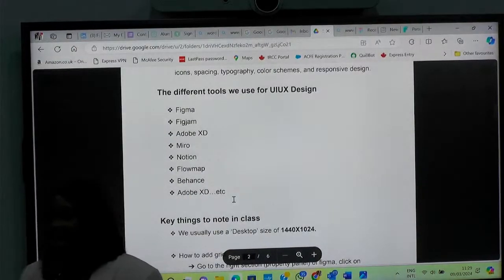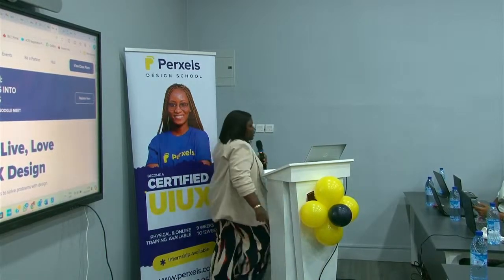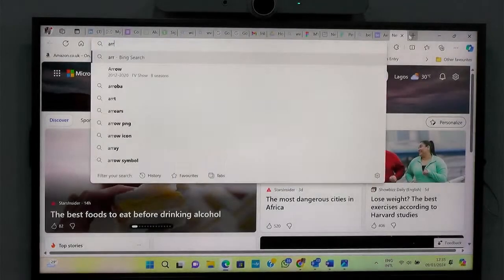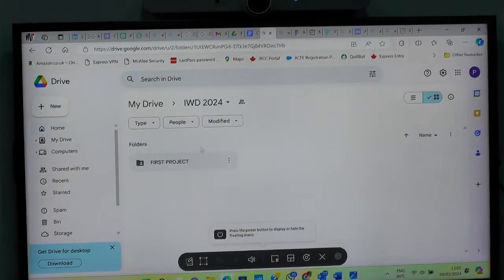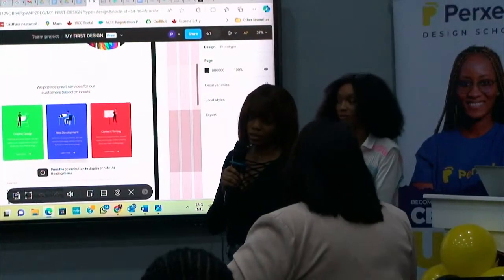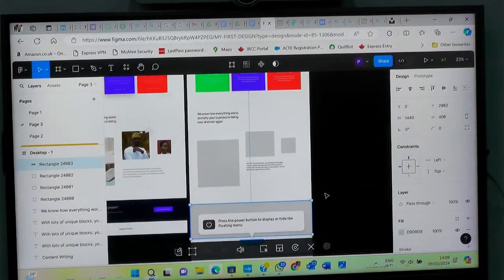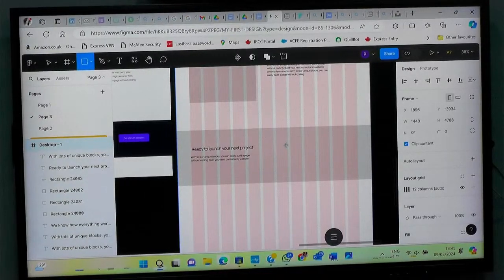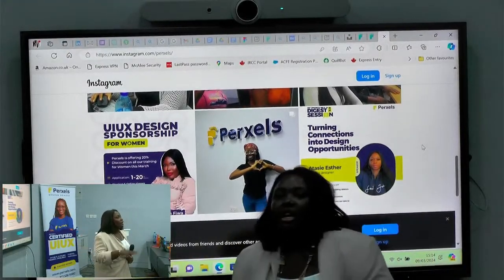IWD UIUX DESIGN MASTERCLASS 2024.Theme: DesignHer Future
Join our incredible women in Yaba, Lagos, or tune in from anywhere in the world via this live stream!

In this masterclass, you'll learn:

✅ Essential UI/UX design principles.

✅ Practical design workflows using Figma (bring your laptop!)

✅ Tips and tricks from experienced instructors.

Whether you're a complete beginner or looking to refine your skills, this masterclass is for you!

Don't miss out on this amazing opportunity! Ask questions in the live chat, connect with other women in design, and take your first step towards a rewarding UI/UX career.